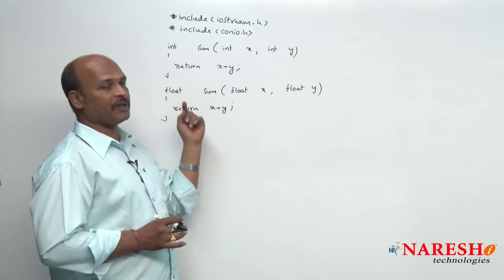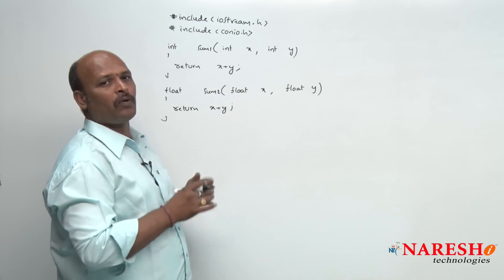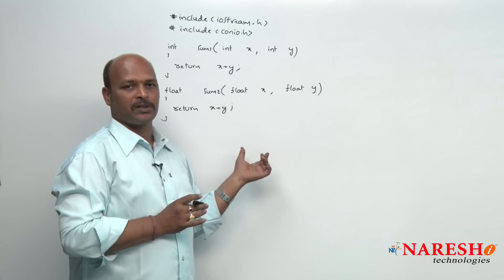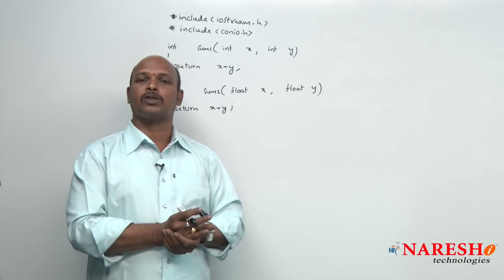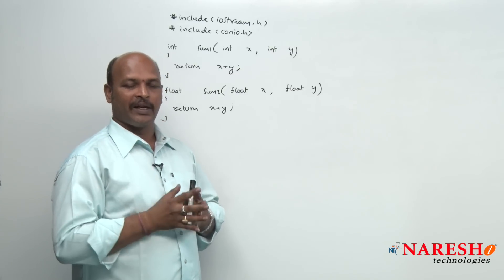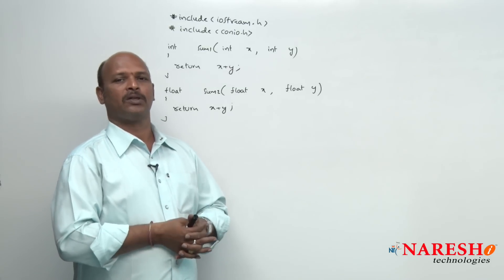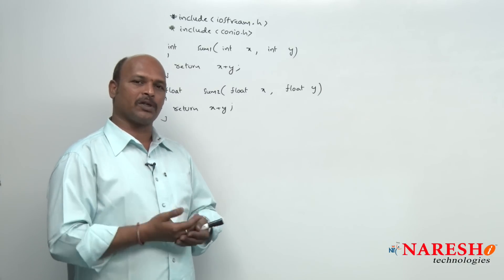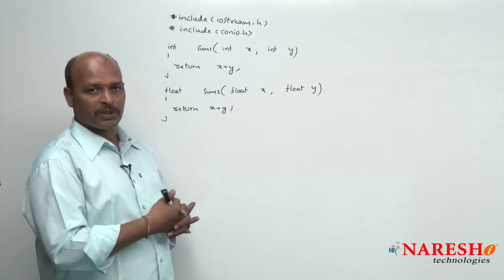Templates or Generics Part 1 | C ++ Tutorial | Mr. Kishore